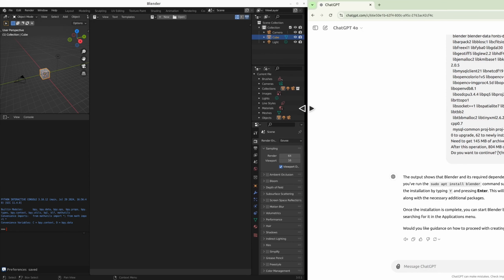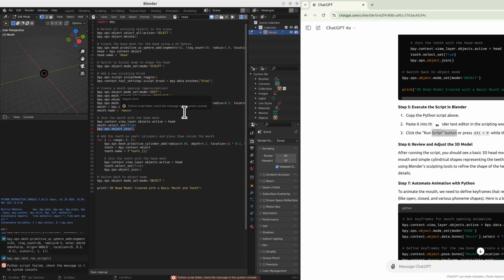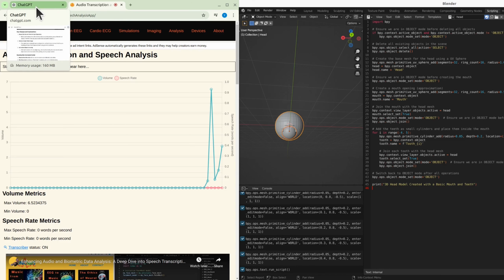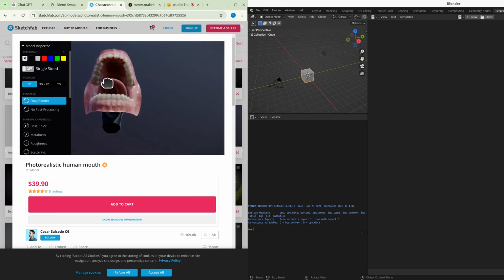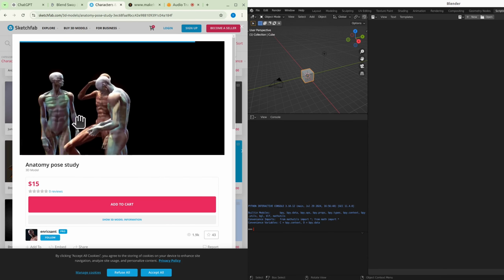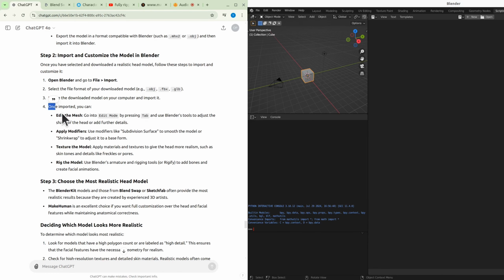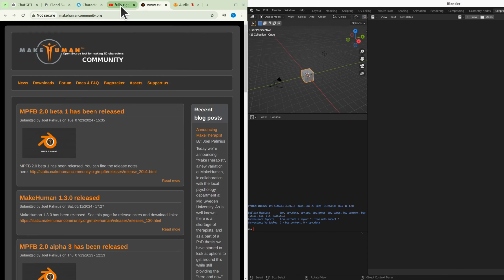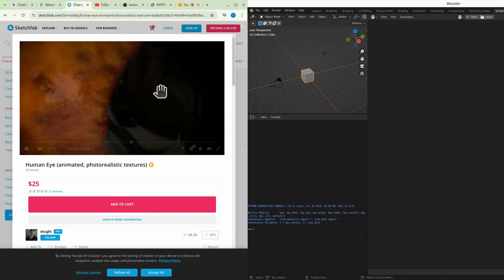Fixing Python Scripts in Blender: Creating Realistic 3D Head Models - No Luck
In this video, I dive into Blender's scripting mode to explore how Python can be used to create and modify realistic 3D head models. From troubleshooting common script errors to generating prompts for better models, I discuss the challenges and solutions when working with Blender's text editor. You'll see how importing, editing, and rigging customer models can help create more realistic outputs for animation or game engines. Don't miss the tips for automating processes and making the most out of Blender for 3D modeling!

0:00 Introduction to Blender Scripting Mode
0:08 Pasting Python Scripts into Blender's Text Editor
0:16 Creating a Head Model: Challenges and Errors
0:33 Troubleshooting Python Script Errors in Blender
0:42 Common Error: Object Selection and Solutions
0:53 Generating Prompts for Realistic Head Models
1:09 Discussing Model Transparency and Scattering
1:23 Automating Models in Blender: First Steps
1:37 Cost and Practicality of Head Models ($5 vs. $50)
1:48 Animating and Editing Realistic Head Models
2:01 Exploring Models in Motion and Game Engines
2:10 Importing and Rigging Custom Models in Blender
2:23 Editing Meshes, Textures, and Applying Modifiers
2:30 Selecting the Most Realistic 3D Models
2:36 Using Python Scripts to Modify Existing Models
2:43 What is MPFB and Its Role in Game Engines
3:01 Open-Source 3D Models: Applications and Features
3:22 Exploring Model Details: Inside the Eye
3:31 Final Thoughts: What Can You Do With These Models